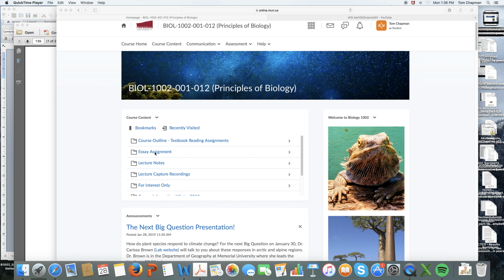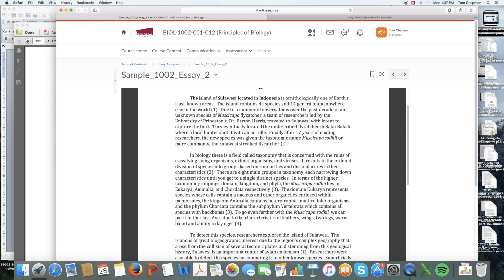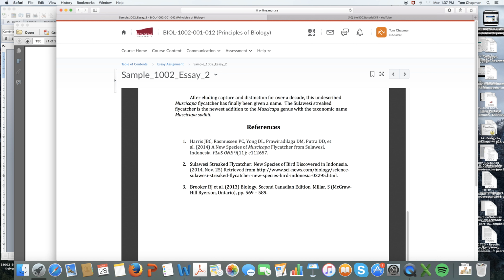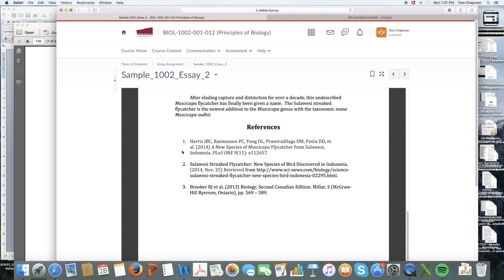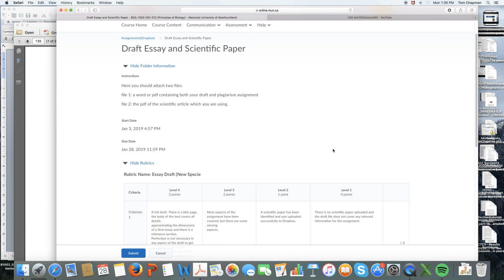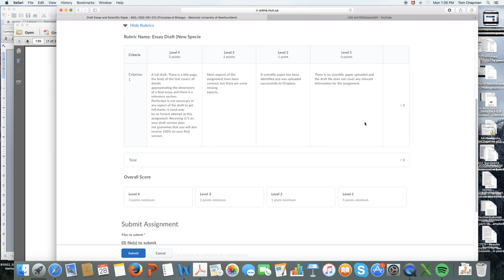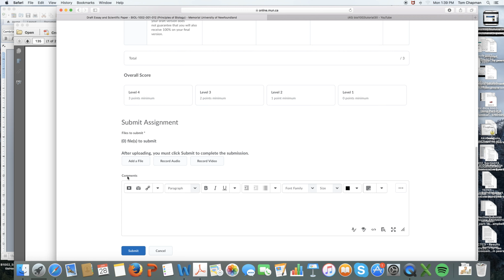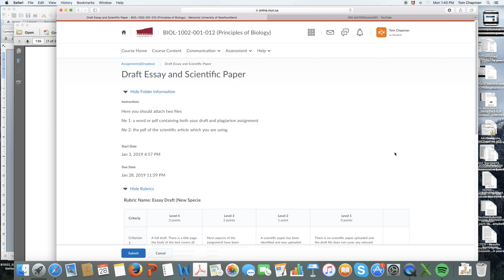Biol1002tutorial4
a quick look at citation style and how to upload files on Brightspace